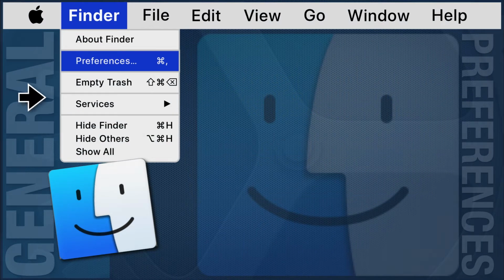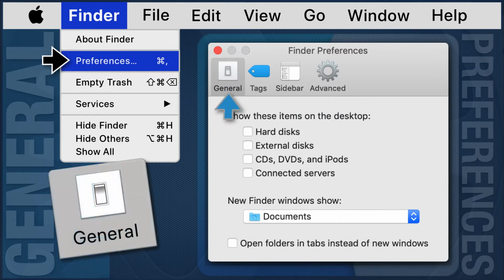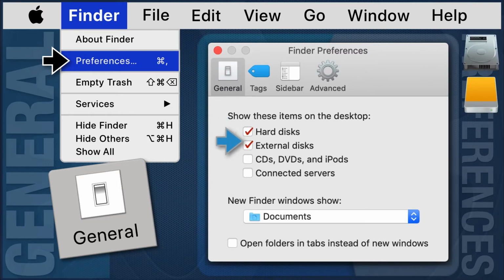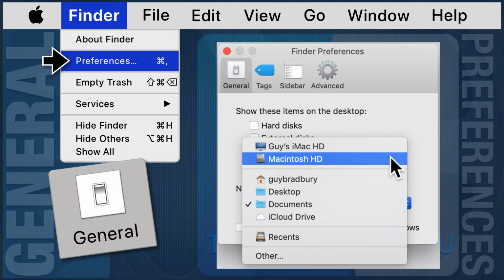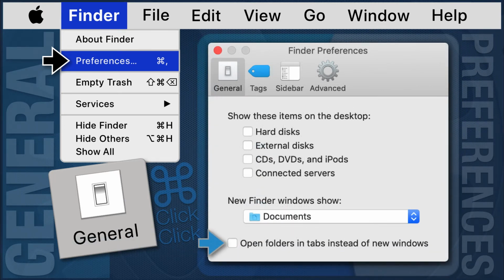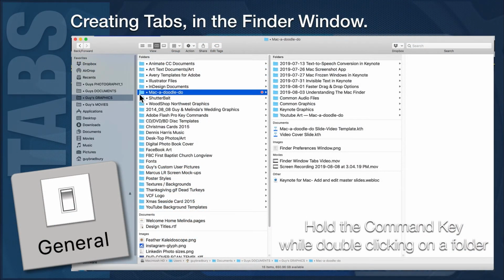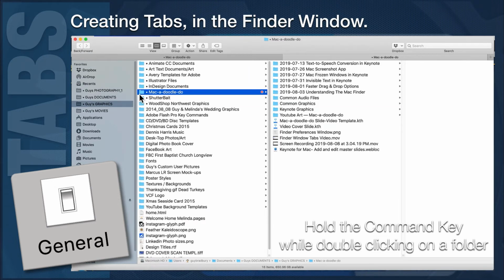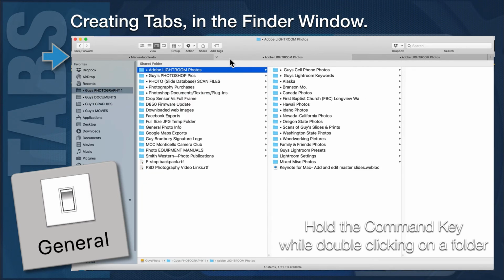Mac General Finder Preferences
Setup the General finder preferences on your Mac computer to speed and ease your workflow.